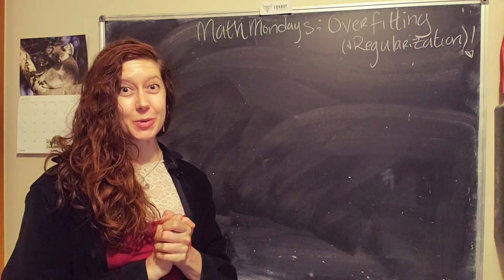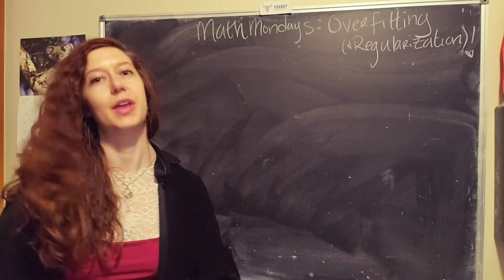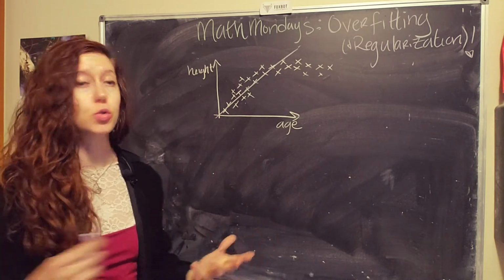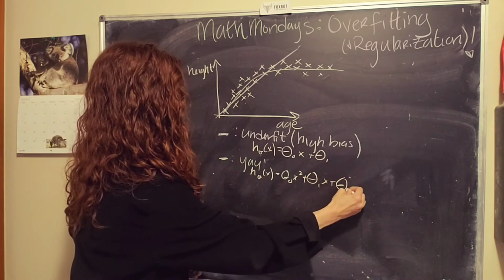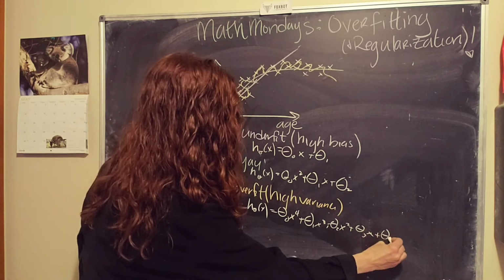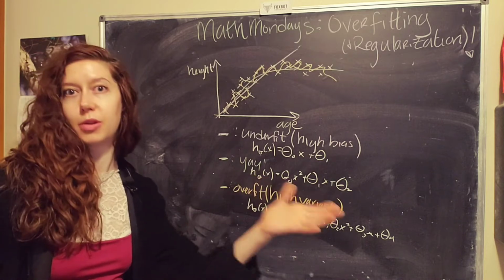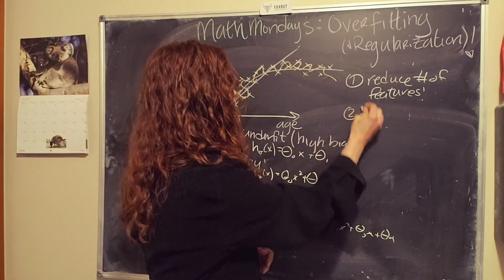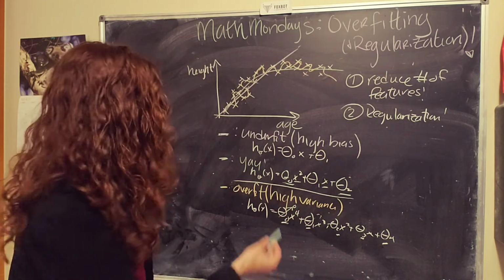Machine Learning: Overfitting! (the beginner friendly overview you always wanted!)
What to do when our machine learning model misbehaves?? In this video we learn about the two main ways our model 'gets the data wrong': underfitting and overfitting. We'll learn how to diagnose these issues and some tips on how to deal with them.

A HUGE THANK to these folks for supporting my channel. They, like me, predict that this world can be a better, kinder place through education: Christopher M., Samuel T.,  Tom D., Jeremiah J., Dhruv S., and Angela B.!!